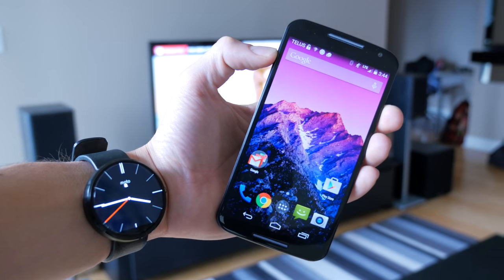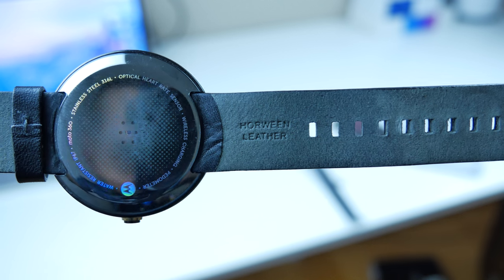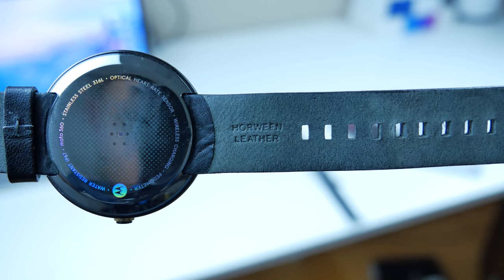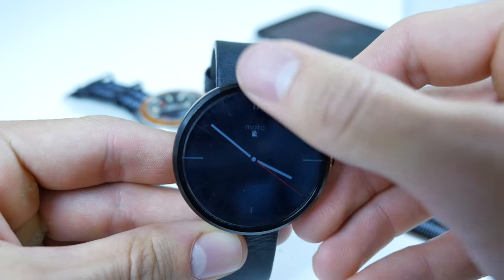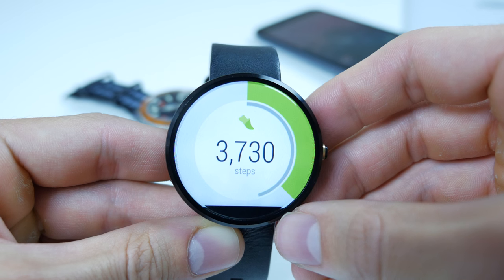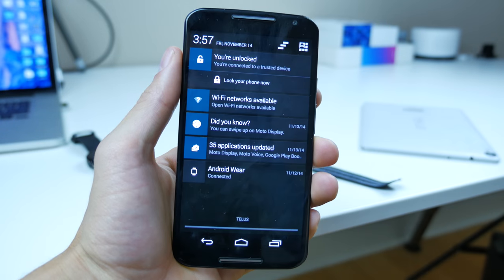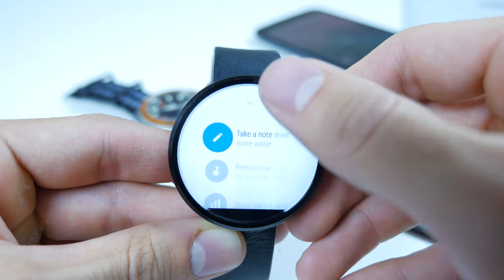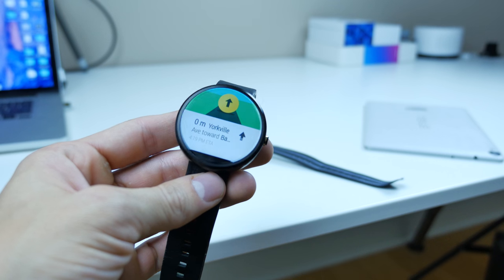BEST Smartphone and Smartwatch COMBO!!!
What is the best smartphone and smartwatch OR the best smartwatch and smartphone combination? Be sure to leave your favourite COMBO in the comments down below!